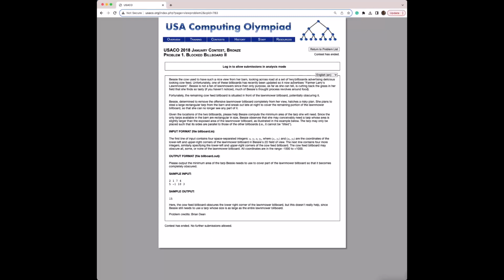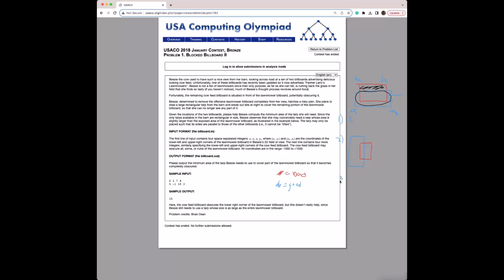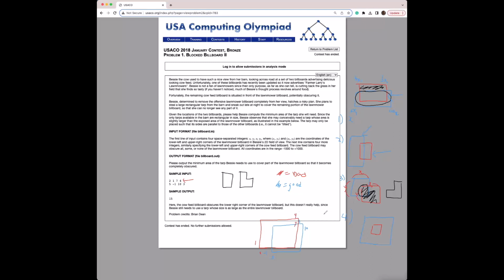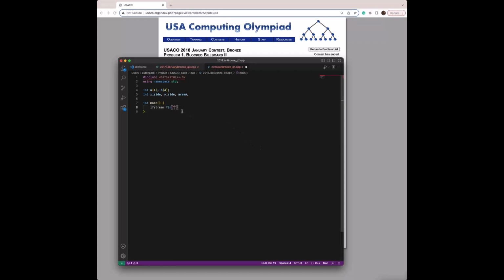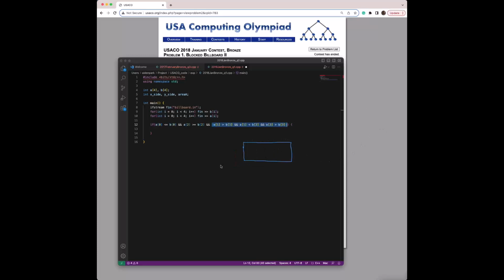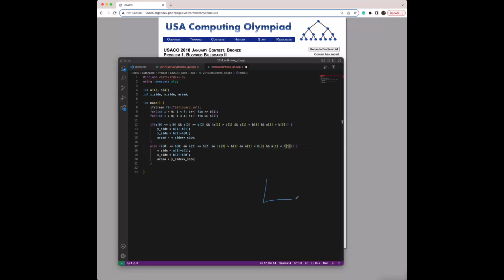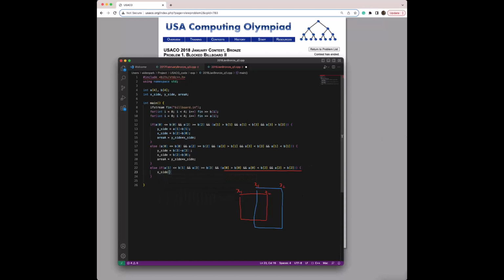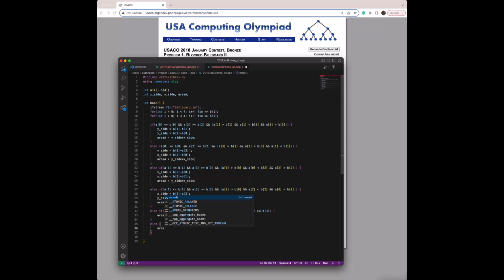USACO 2018 January Bronze Blocked Billboard 2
USACO 2018 January Contest, Bronze
Problem 1. Blocked Billboard 2